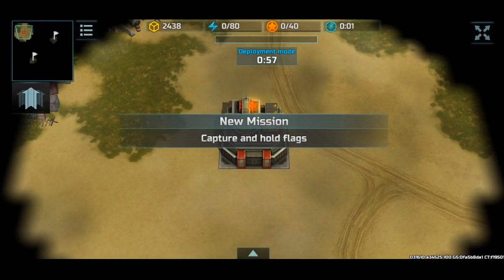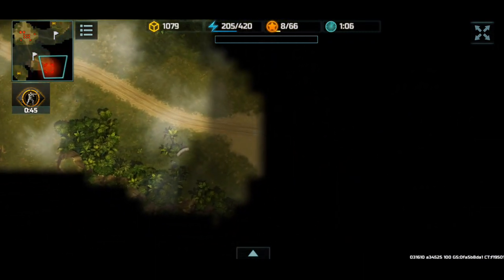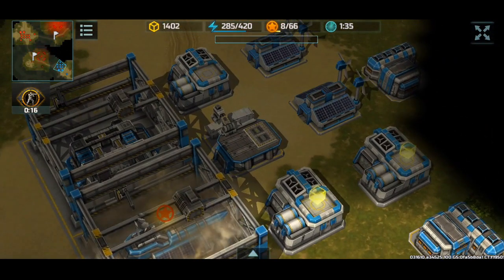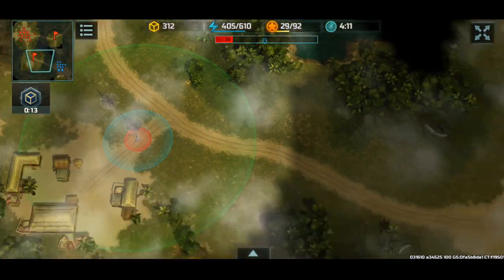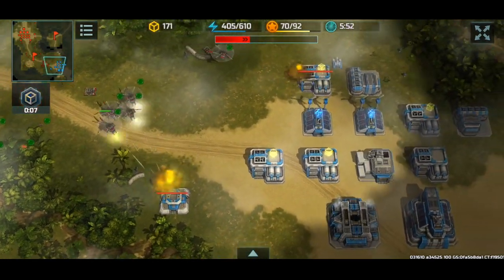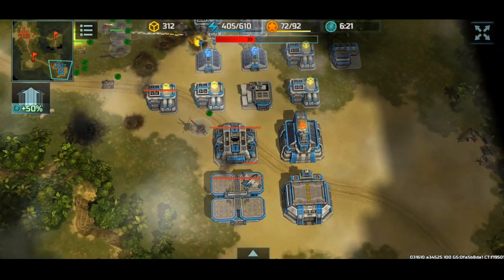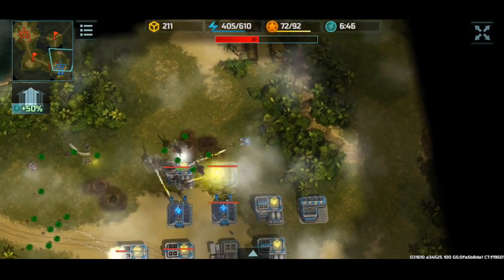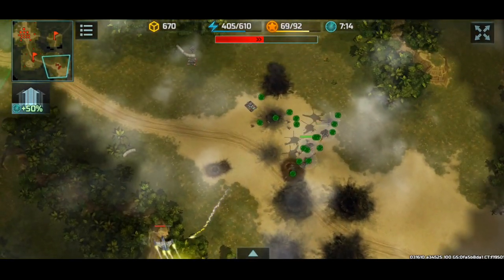Bruh this was too quick (Art of War 3 - PvP Battle)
Hey guys, in this battle I will be playing against a confed opponent who seems like they did not engage in container collection, so I will construct a rush consisting of jaguars, porcupines, dragonflies and grenadiers to overwhelm my low-tiered-unit-fighting enemy. Enjoy!